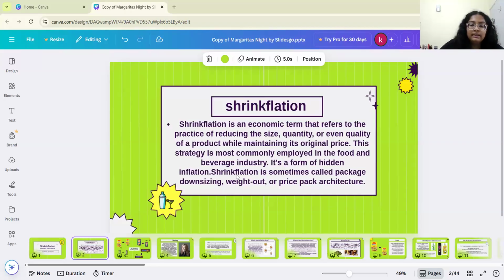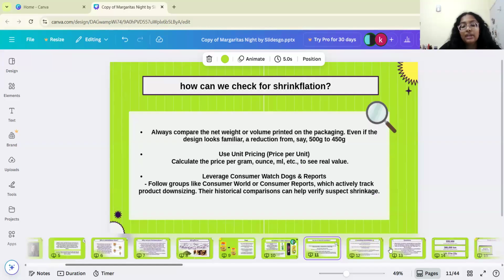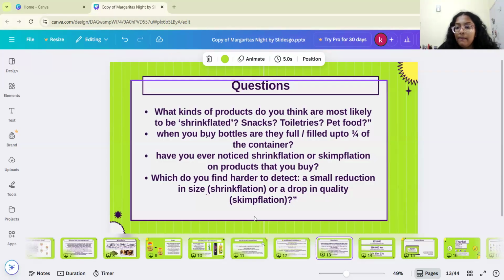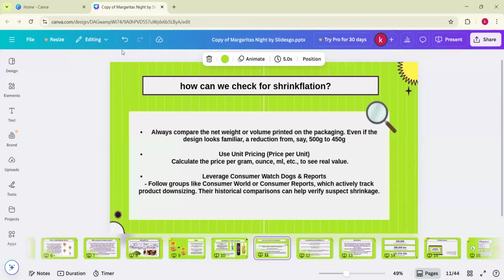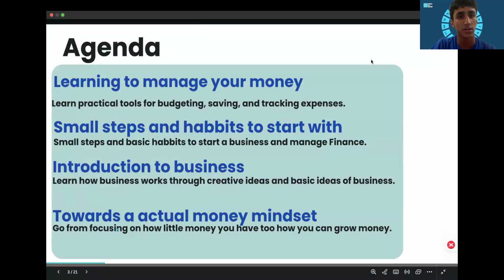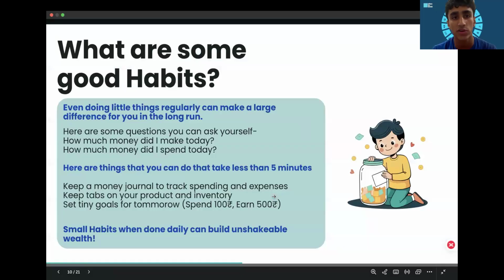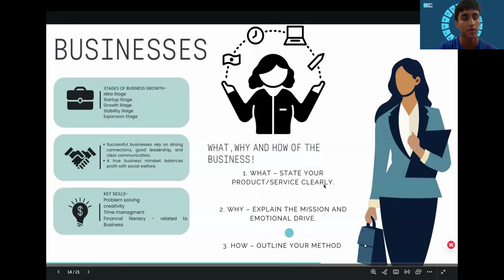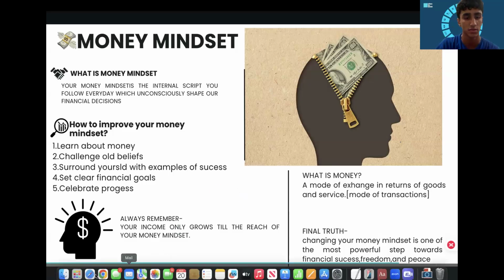KurNiv Foundation | Tribes For Good | Shrink-flation | Money, Mindset & Business - Part2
In this empowering session, young minds from the KurNiv Foundation join forces with changemakers from Tribes For Good to explore how money works — not just in theory, but in real life.

Shrinkflation: The Hidden Cost Trick
Why do products get smaller while prices stay the same? Kids learn about shrinkflation, how it affects our daily lives, and what it tells us about smart consumer choices.

Money Management & Good Habits
What does it mean to manage money wisely? The session dives into practical financial habits like saving, budgeting, and being mindful of spending — essential life skills for kids to build early.

Introduction to Investing
From the basics of how money can grow over time to why investing matters, kids are introduced to the power of long-term thinking and financial independence.

Business Basics
We continue the conversation on business with a focus on values, innovation, and impact — helping kids understand how businesses can solve problems and create change.

Through engaging discussions and activities, this session equips the next generation with the tools they need to think critically, act responsibly, and dream big.